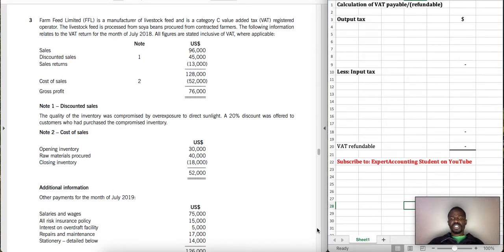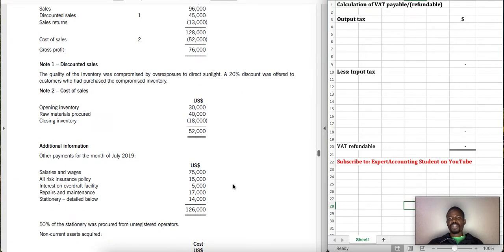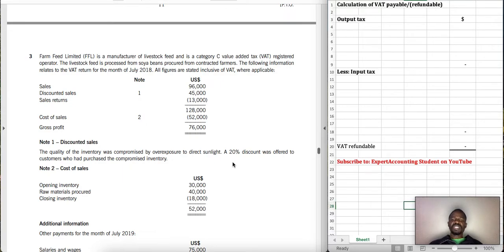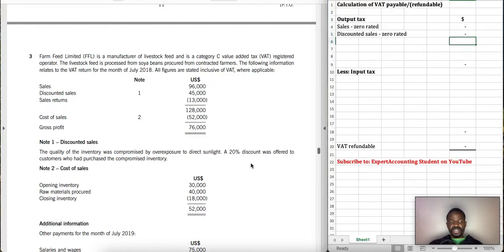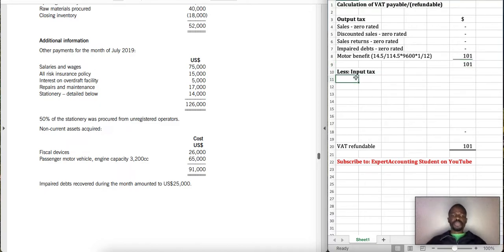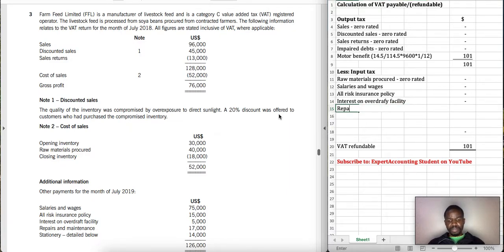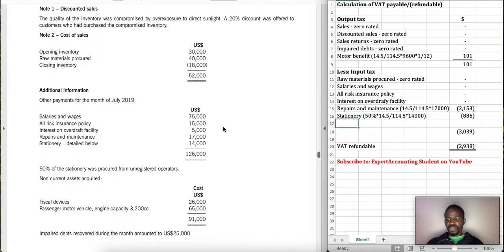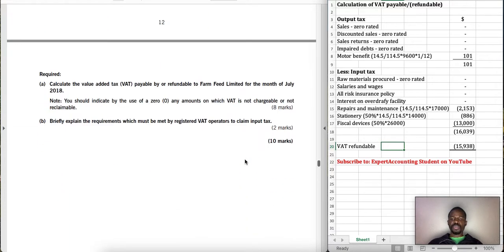Calculation of VAT Payable:Refundable - Feed Limited ACCA F6 June 2019 - ZWE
Calculation of VAT payable/(refundable). Explanation of VAT categories and also explanation of zero rated, standard rated and exempt supplies. The formula for the VAT Return. The requirement of a valid invoice to be able to claimed input tax.